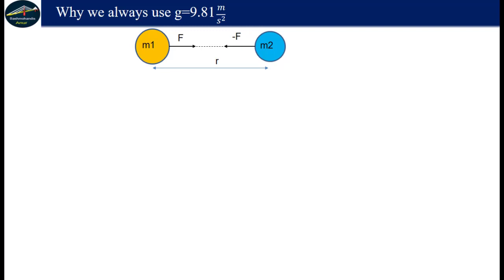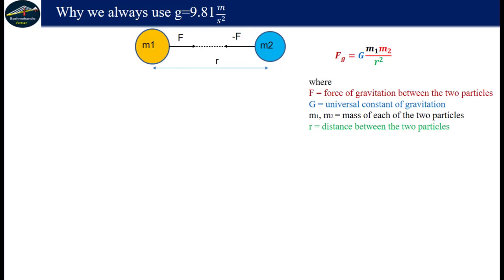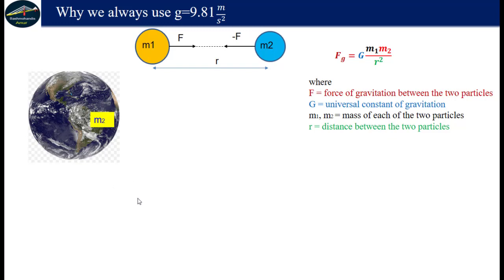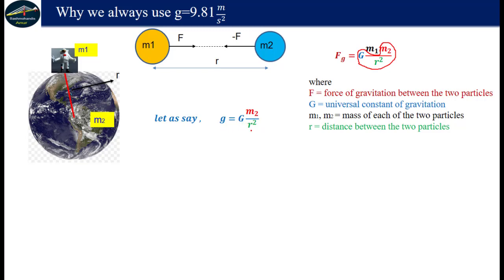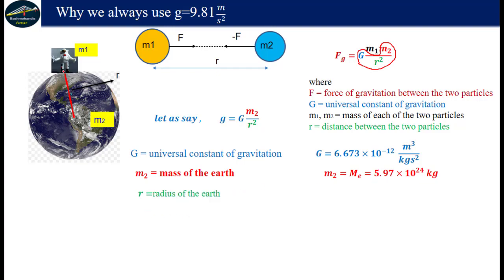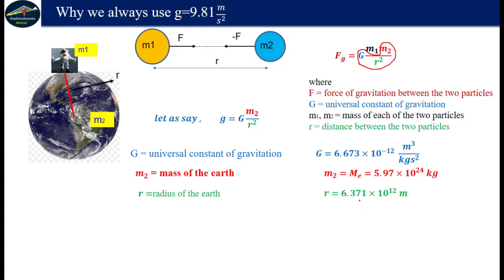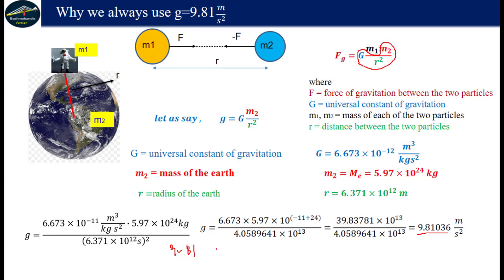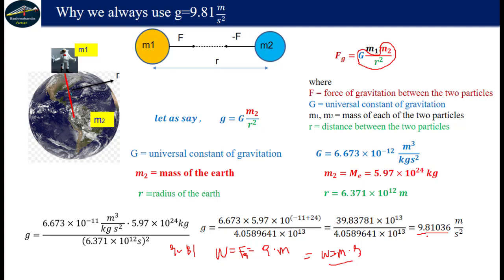Why do we always use gravity, g=9.81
In this video, the value for the gravitational force has been calculated in very detailed way.